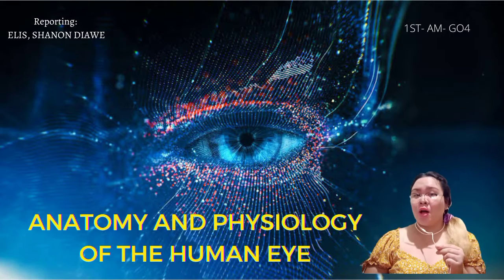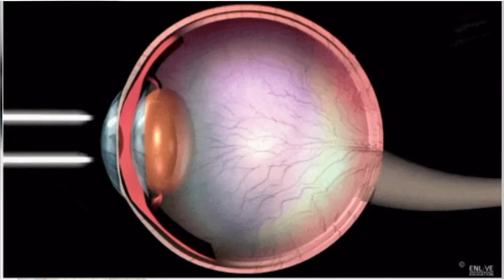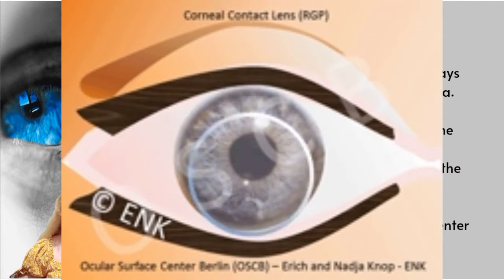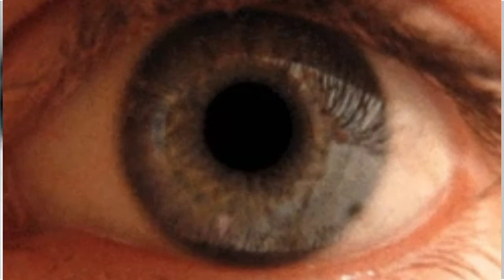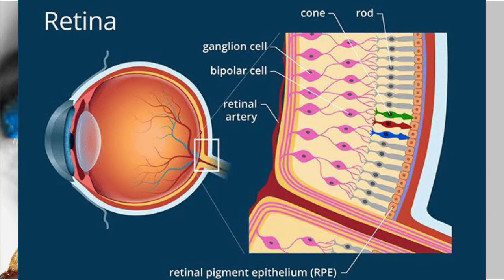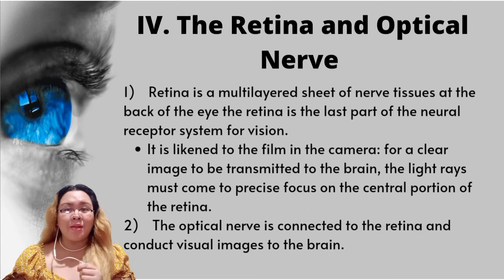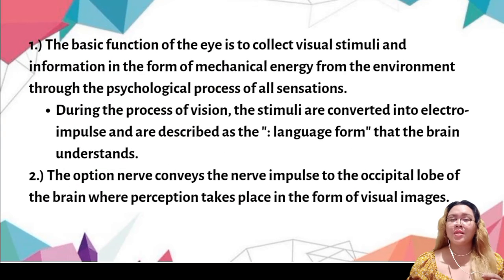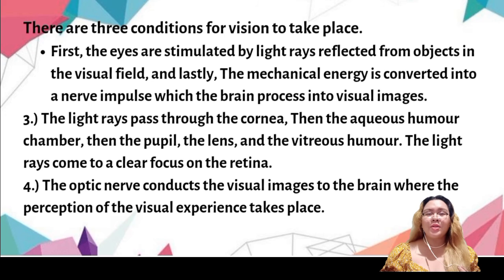Analogy and Physiology of Human Eye